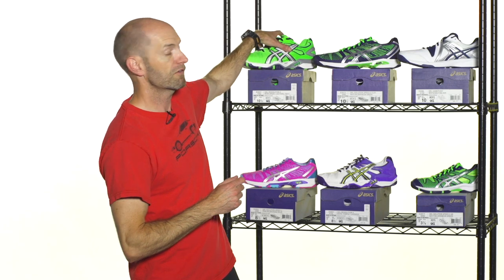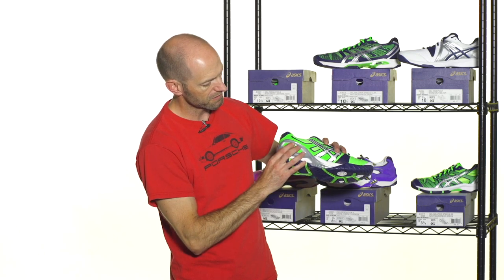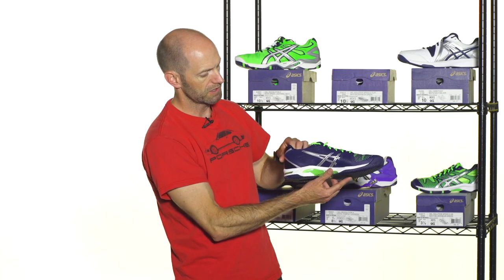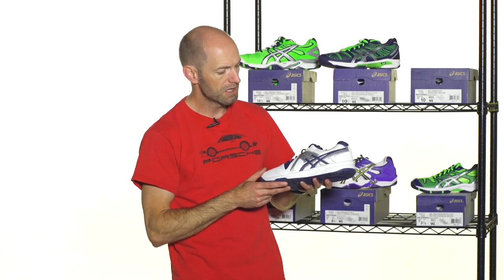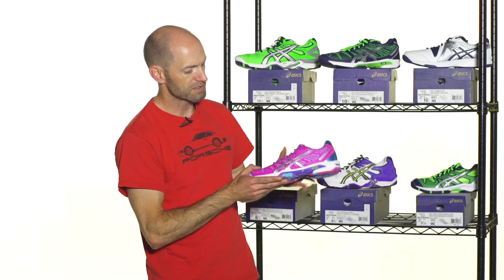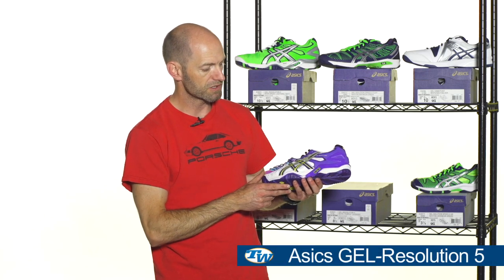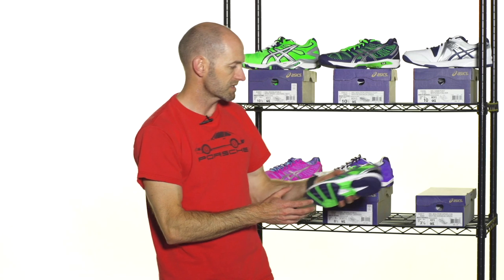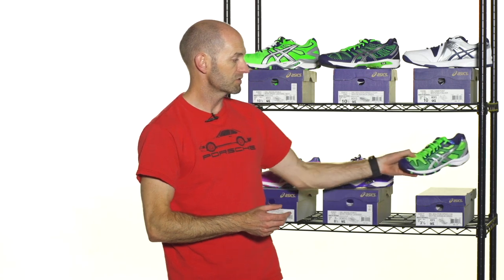TW VLOG #383 - New & Exclusive Asics Tennis Shoes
Chris takes a look at some brand new colors for Summer 2014 in Asics tennis shoes for both men and women!